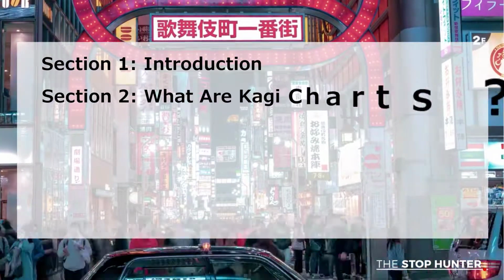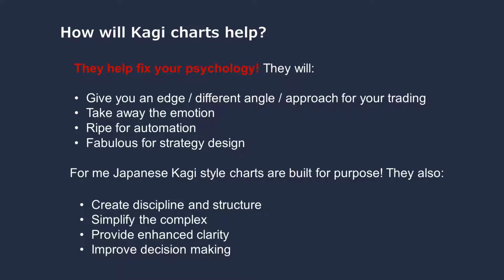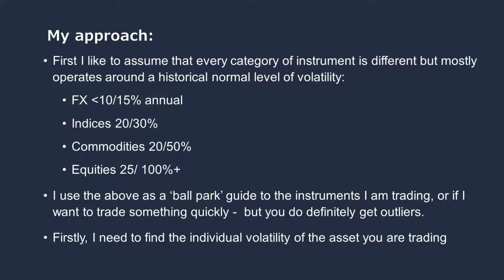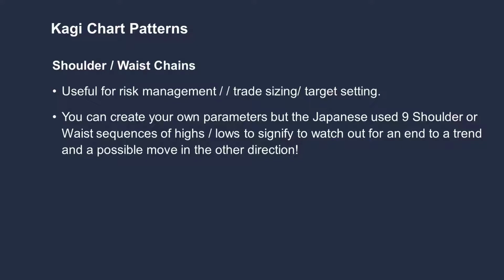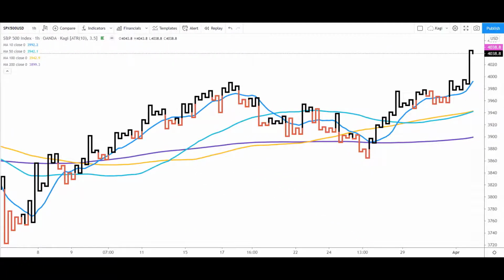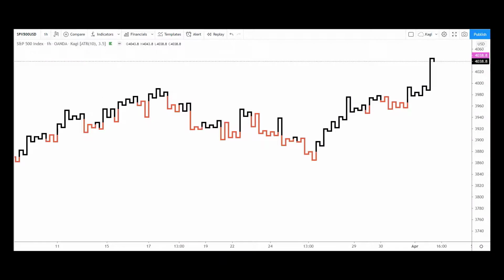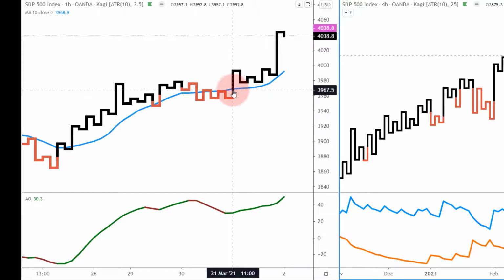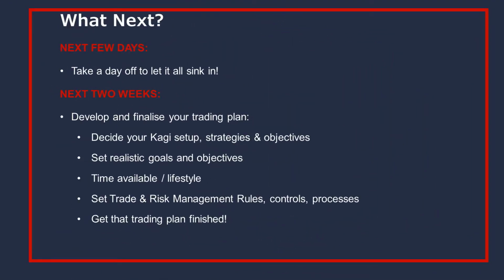Learn KAGI Chart Technical Analysis For Trading (THE ULTIMATE FREE COURSE)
KAGI TECHNICAL ANALYSIS COURSE FOR TRADING - totally FREE: 3.5 Hrs content, 5 sections, 31 lectures - Give your trading the edge!

Kagi technical analysis charts, are another fantastic and ancient Japanese approach to aid your trading and investing and maybe give you a new edge on the markets! These charts are the Japanese equivalent of the Western Point & Figure charts. They were developed and used to give a much more transparent picture of where the price of an individual asset was headed independent of time. It's an unusual looking chart and is made up of lines called Yin and Yang lines. The other fundamental concept of these charts, is that of the reversal in price. The lines change direction once the price moves a set amount.

Kagi charts are great for:

Filtering out some of the psychological issues you may be having with your analysis.

Takes away a lot of the ‘noise’ of the charts and information overload in your trading.

Great for trend following and reversal trading systems, spotting key support and resistance levels.

Due to the global world we live in and the advancement in charting software, techniques such as Kagi charting are now available to all of us.

IN SUMMARY

This is a course for all levels of ability - beginners through to the more experienced interested in learning about another unique concept from the world of Japanese technical analysis.

It is relevant to many different styles of trading e.g. day, scalping, trend following, swing trading, calling the turn etc.

It would be very useful for any trader struggling with the 'psychology' of chart trading.

You will learn how to master this chart type, be able to enhance it further and be able to construct your own trading strategies around the Kagi charting concept and approach.

Content:

0:00 Section 1 - Introduction
9:37 Section 2 - What Are Kagi Charts?
1:59:07 Section 3 - Strengthening The Predictive Nature Of Your Kagi Charts
3:04:31 Section 4 - Trading Kagi
3:23:58 Section 5 - Course RoundUp

Stephen